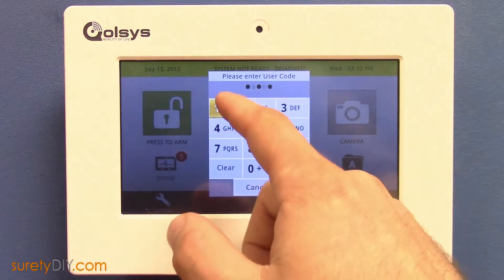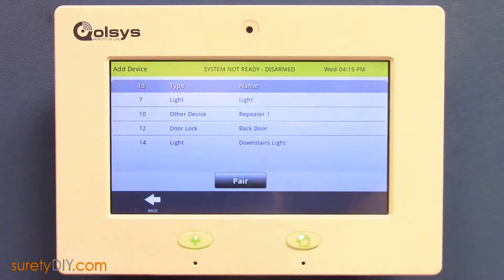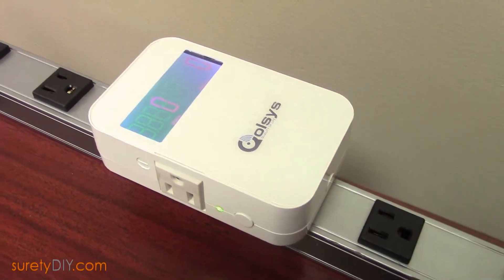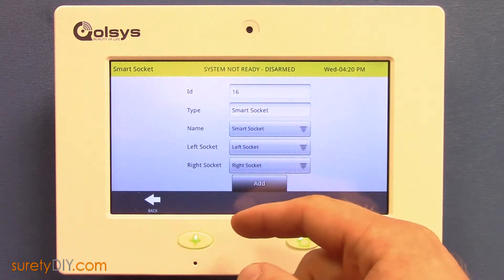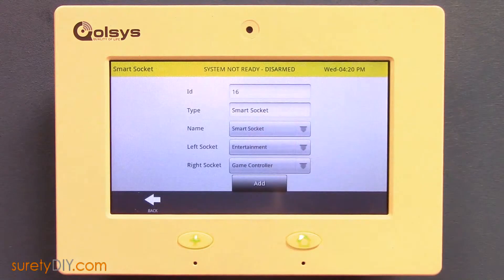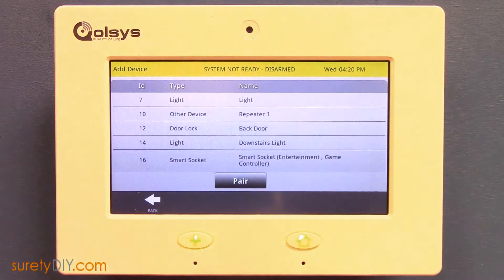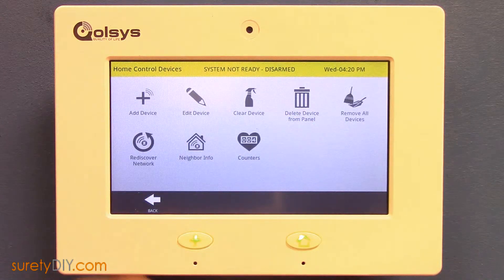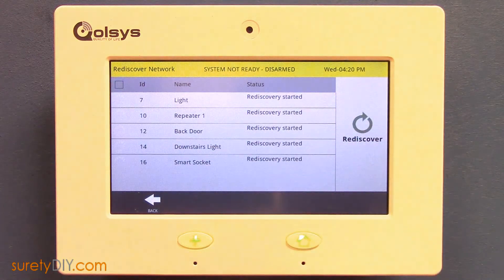How to add an IQ Smart Socket to your Qolsys IQ Panel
Looking to add an IQ Smart Socket to your Qolsys IQ Panel alarm system? Here we give a tutorial on how it is done.